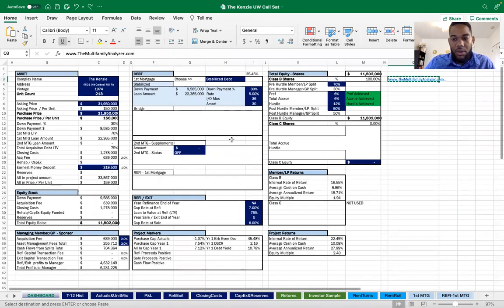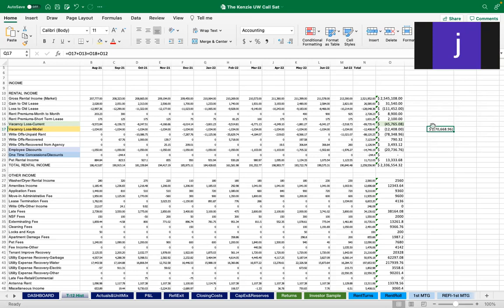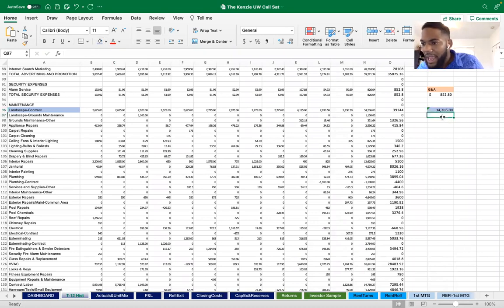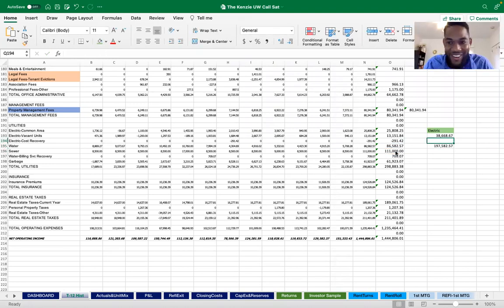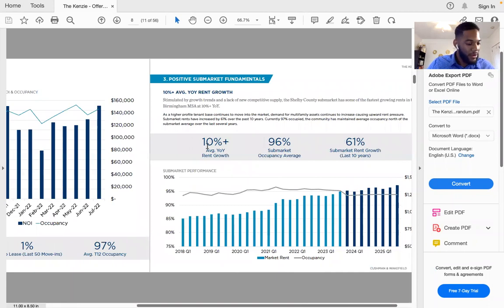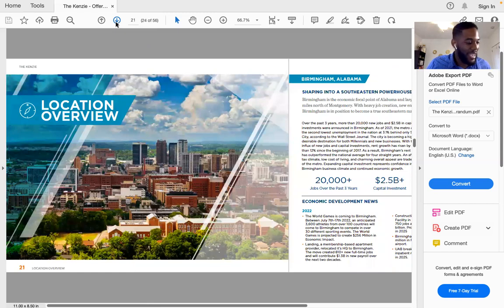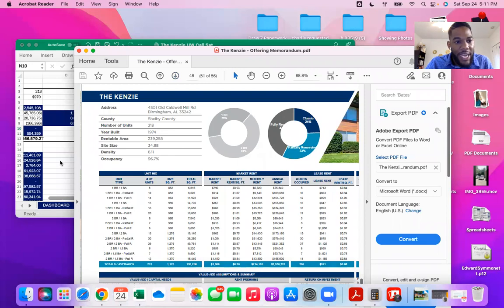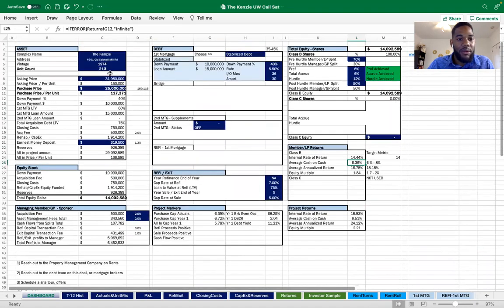Live Zoom 213 Unit Multifamily Underwriting Training - Eddie Symmonett